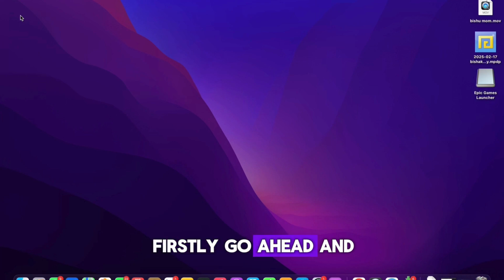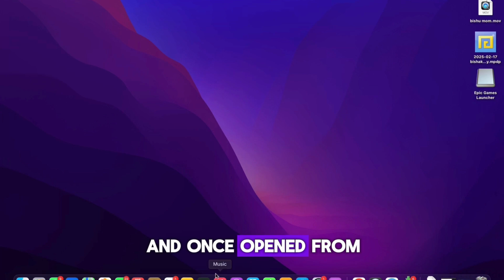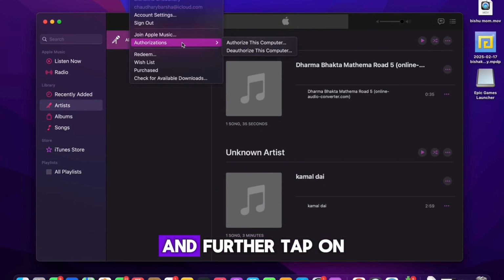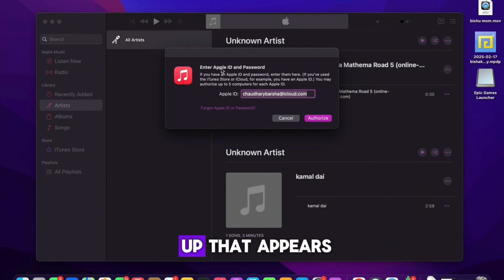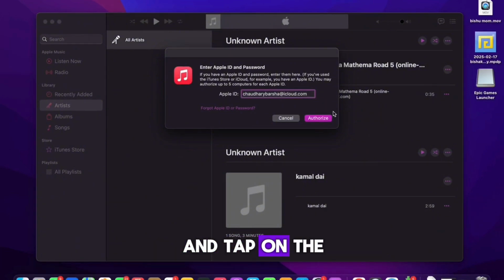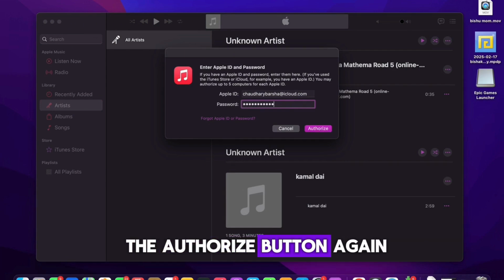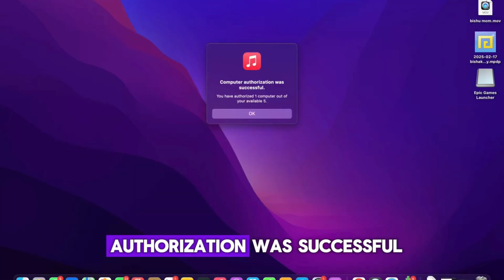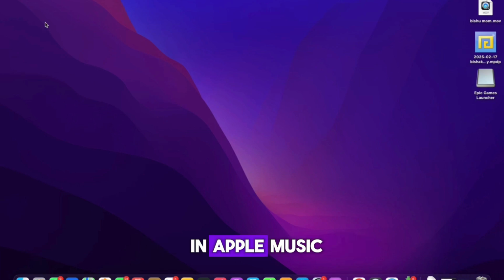How To Authorize Mac In Apple Music - Full Guide 2025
Want to unlock your full Apple Music library on your Mac? In this quick 2025 tutorial, we’ll show you how to authorize your Mac in Apple Music—so you can play your songs, albums, and playlists without limits.

Timestamps:
00:00 – Why You Need to Authorize Your Mac and Prerequisites
00:10 – Step-by-Step Guide to Authorizing Your Mac in Apple Music